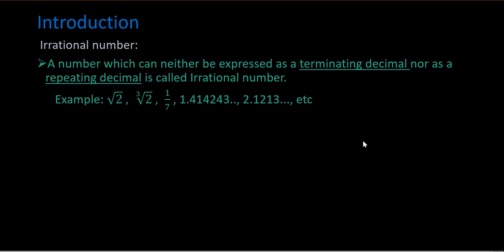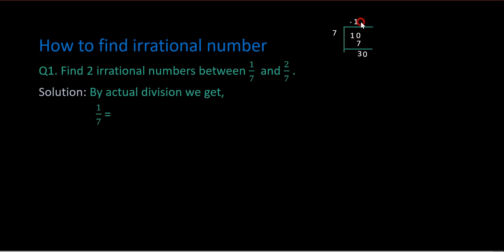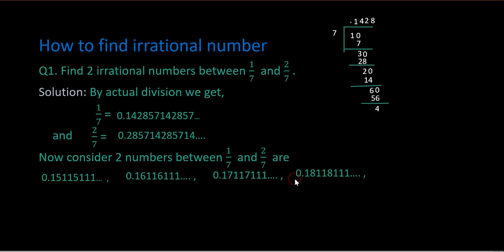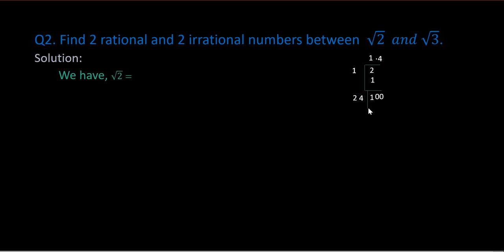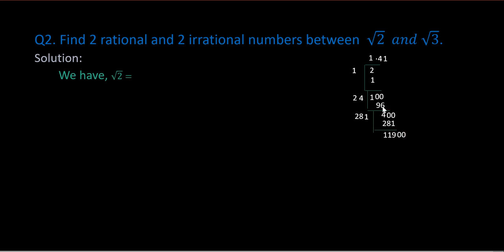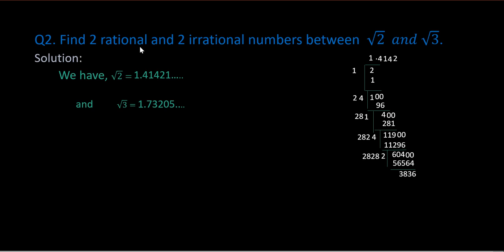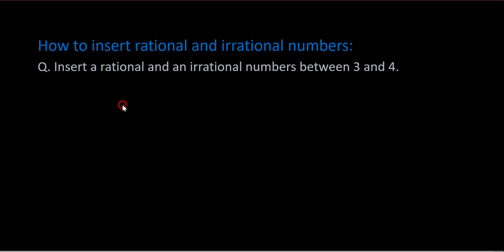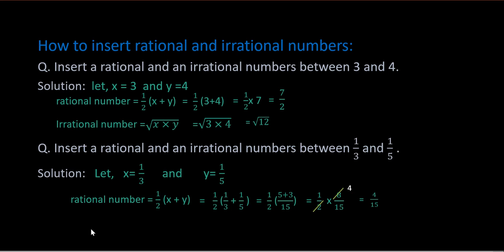Irrational number(part-1) for class-IX : introduction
In this video we will learn:
1. what is irrational number?
2. how to find irrational number.
3. how to insert rational number and irrational number.